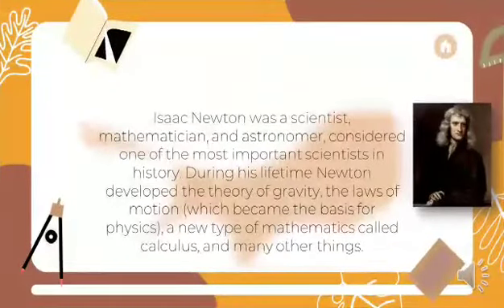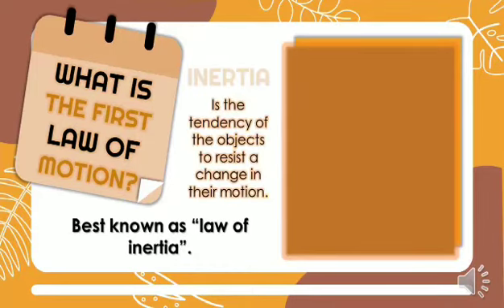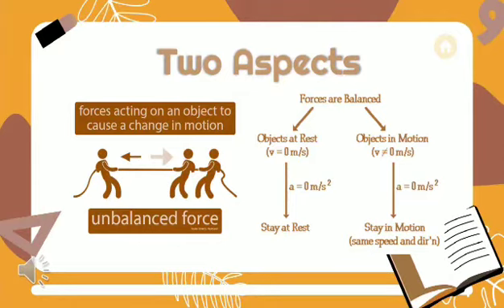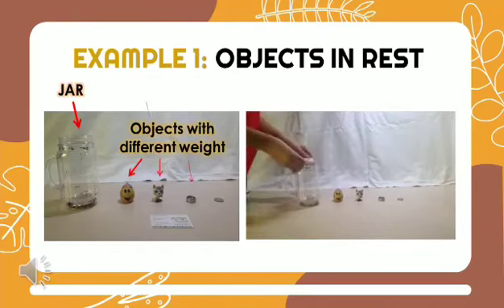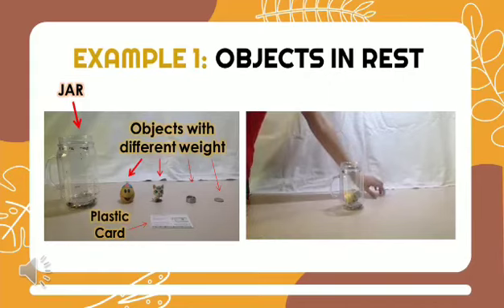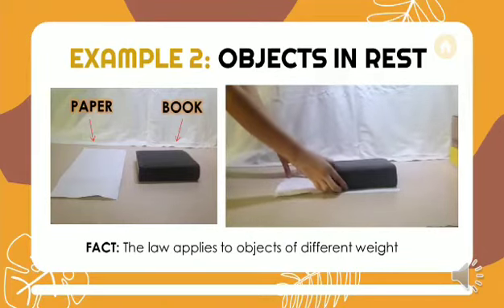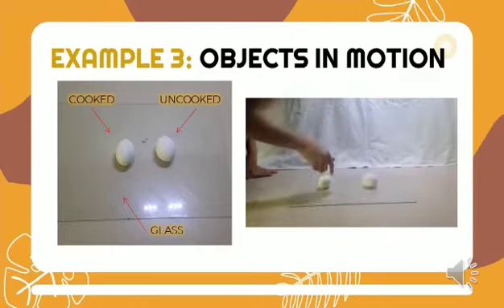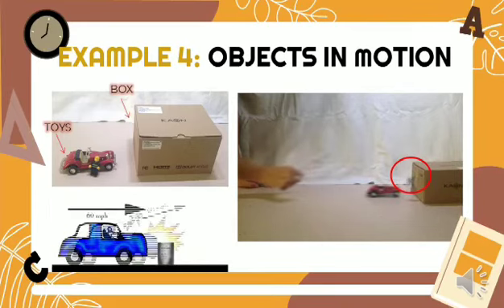Isaac Newton•s First Law of Motion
11th Grade students presenting Newton’s First Law of Motion